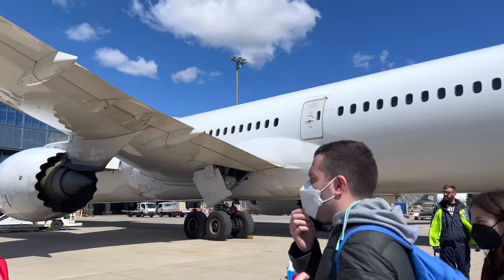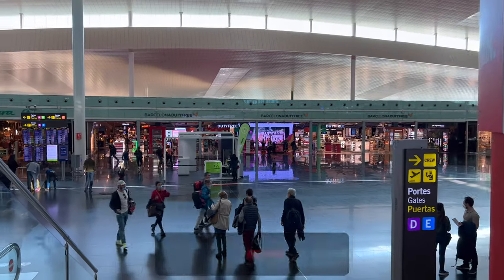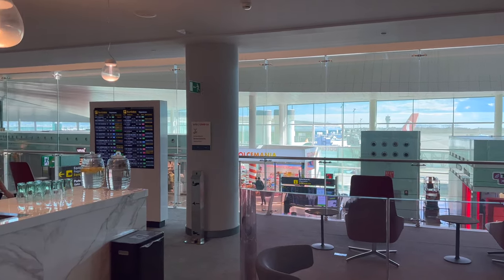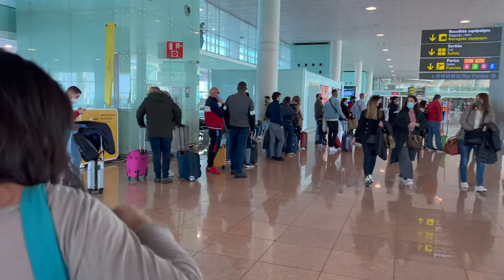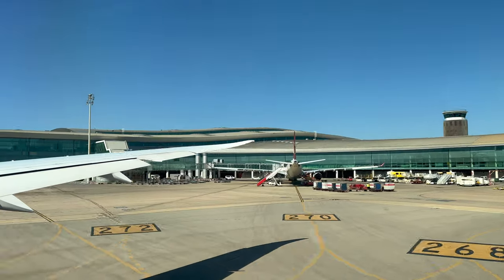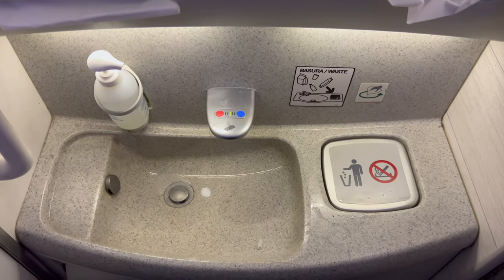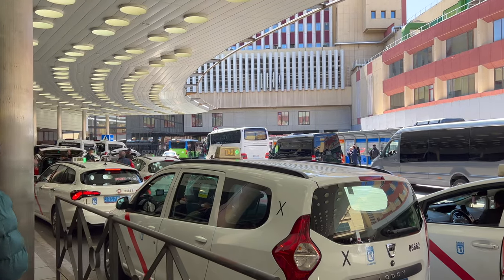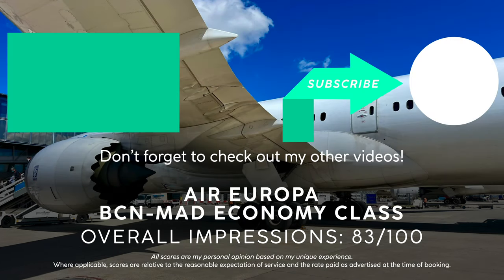AIR EUROPA 787-9 Economy Class【4K Trip Report BCN-MAD】Europe's SHORTEST 787 Flight!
4K Trip Report on board Air Europa's 787-9 from Barcelona to Madrid, Spain. Hi there! My name is Kevin and today we will take a look at Barcelona's Airport, some plane spotting, the Pau Casals VIP lounge, the aircraft & my seat, flight stats & graphics, the spool up, gorgeous views across Spain and the landing in Madrid- all wrapped up with The Flip Flop Score.

✈️ Fare Details
Fare Category: Economy
Total Fare: $45.50 USD
Included: Carry-on

⇢ 02 Sept: RIU Plaza España Madrid
⇢ 04 Sept: Air France A321 Madrid - Paris CDG
⇢ 07 Sept: Canopy by Hilton Paris Trocadero
⇢ 09 Sept: Turkish Airlines A330 Business Class Paris - Istanbul
⇢ 11 Sept: Turkish Airlines 777 Business Class Istanbul - Saigon

⏰ Videos posted at:
9:00 (New York), 14:00 (London), 20:00 (VN), 23:00 (Sydney)

---Video Chapters---
0:00 Flight Preview
00:23 Intro
00:34 Welcome to Barcelona
00:39 Airport Exterior
00:50 Check In Hall
01:04 Air Europa Info & Check In
01:18 IAG Purchase
01:30 Airside Departure Hall
02:10 Pau Casals Lounge Food
02:40 Lounge Seating Areas
03:22 Gate Area & Airplane Views
03:52 Plane Spotting
04:25 Line & Flight Stats
04:45 Jetbridge
04:53 Walking Onboard
05:03 My Seat
05:15 Legroom & Cabin Impressions
05:47 Push Back
05:55 Taxiing
06:07 Our Route
06:21 Spool up & Take off
07:18 IFE & Bathrooms
07:51 Cruising Above Spain
08:10 Our Approach
08:25 Landing
08:42 Taxiing Highlights
09:09 Deplaning via Stairs
09:45 Bus to Arrivals & Baggage
10:00 Final Thoughts
10:08 The Flip Flop Score